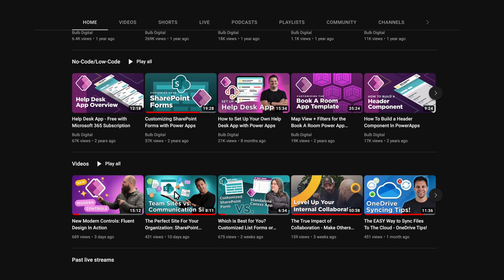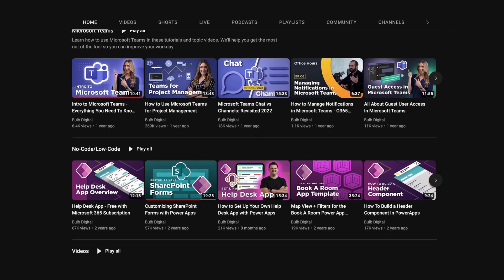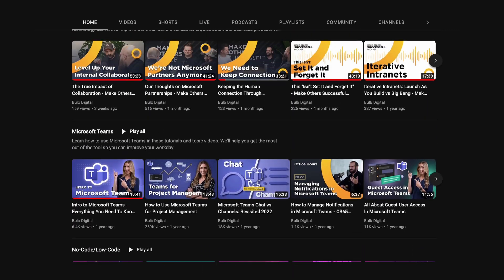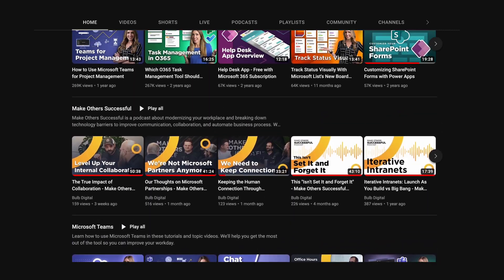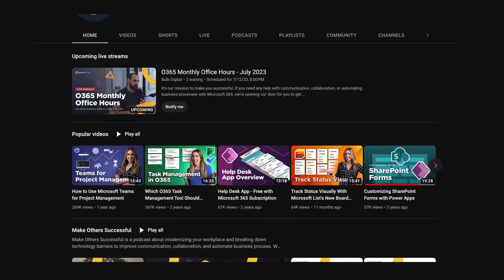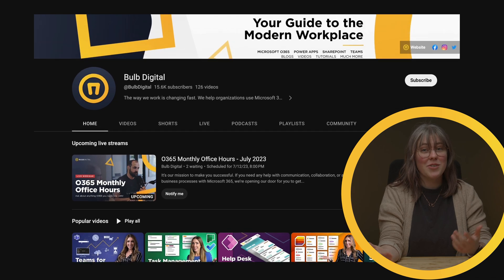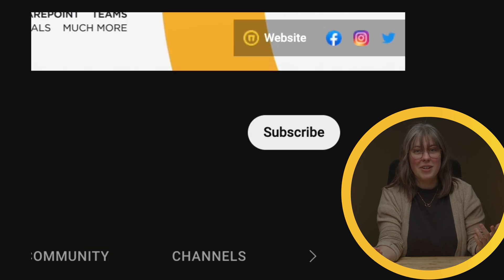A Citizen Developer's Guide to Application Lifecycle Management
Creating more successful Power App and Power Automate experiences with Application Lifecycle Management.

This whole channel is focused on creating content around the Microsoft space. We create videos on Dataverse, Power Platforms, Planner, Outlook, and other M365 tools. Technology should be an enabler, not a barrier, to productivity and happiness at work. Our mission is to empower your workforce through technology.

 0:00 Welcome
0:10 Compliance Love Story
1:06 Citizen Developer
1:45 YouTube M365 Community
2:35 Beginner Bad Habits
3:45 ALM Definition
4:30 ALM Benefits
5:25 How To Do ALM
6:30 ALM Process
8:00 Updating Apps
9:15 Encouragement and Final Tips